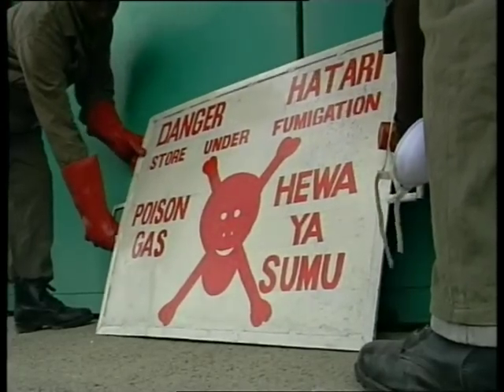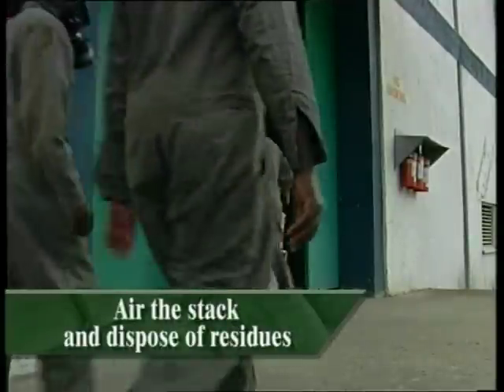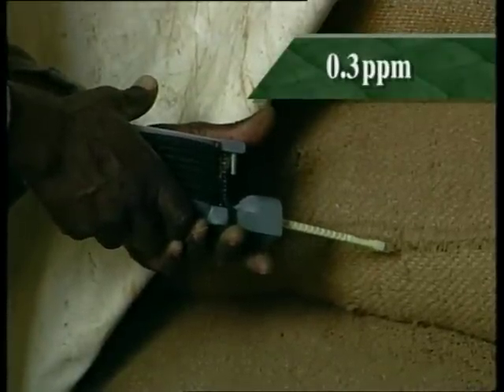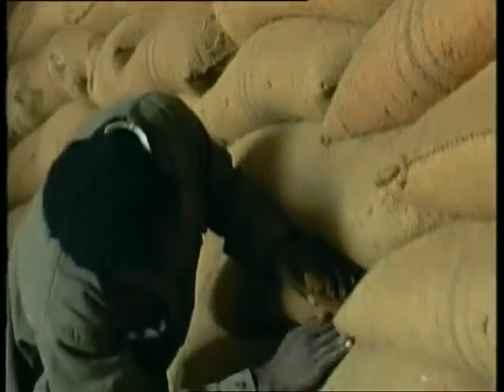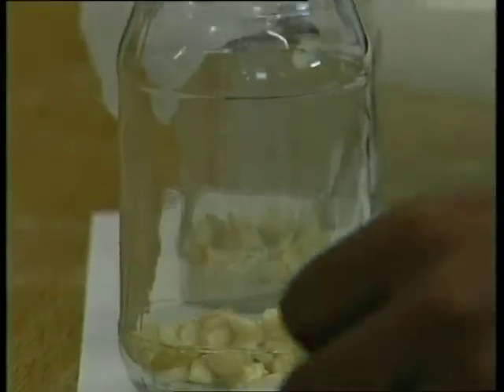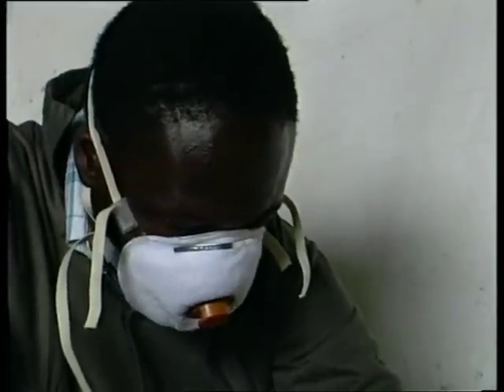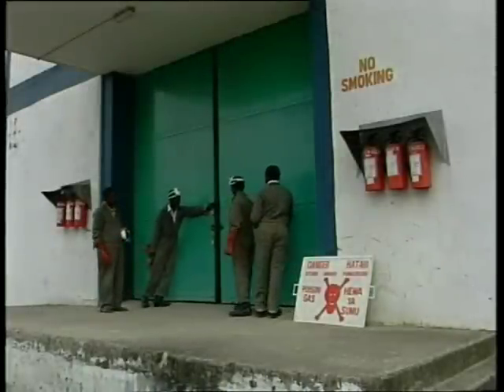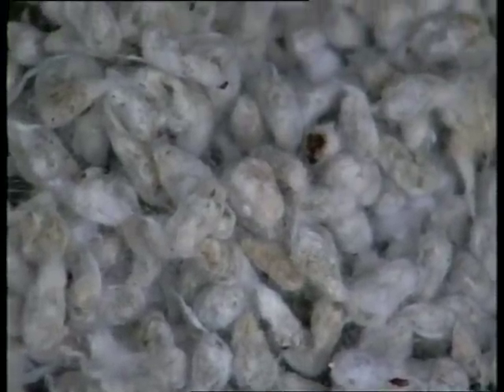GOOD PRACTICE for PHOSPHINE FUMIGATION (part 2)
A guide to phosphine fumigation in warm climates along with safety applications.